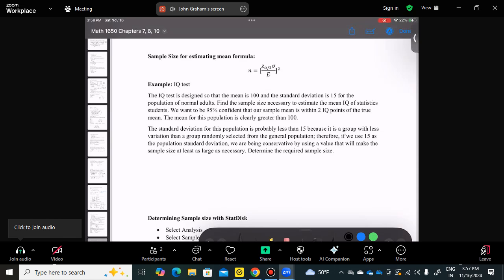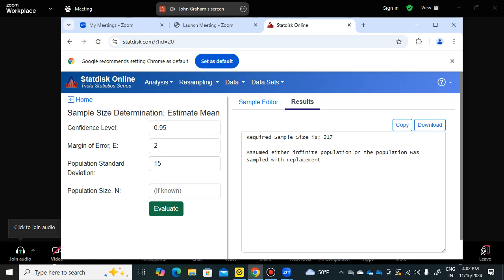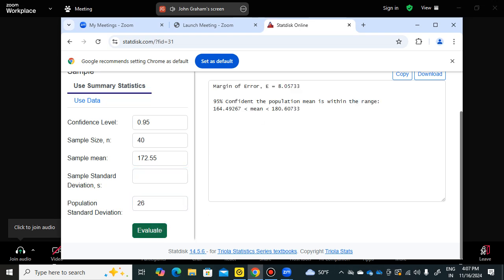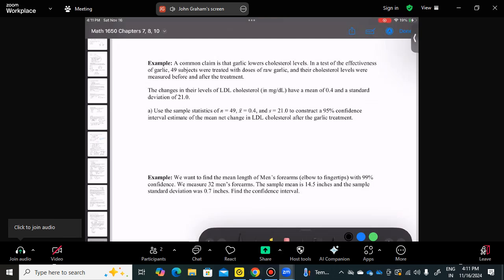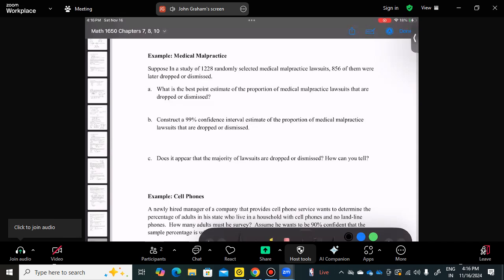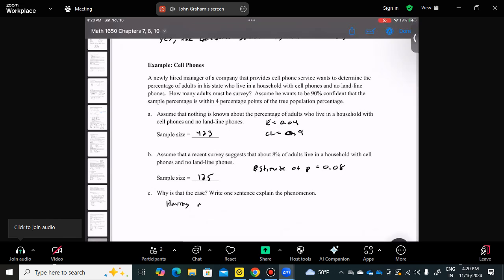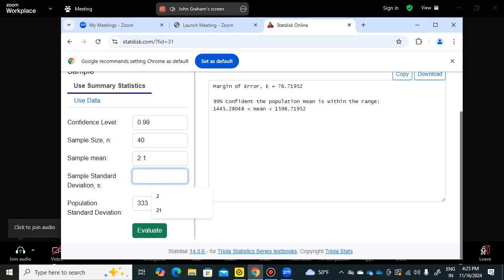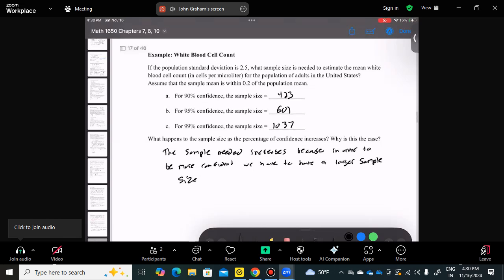Math 1650 Section 7.2 Sample size Determination